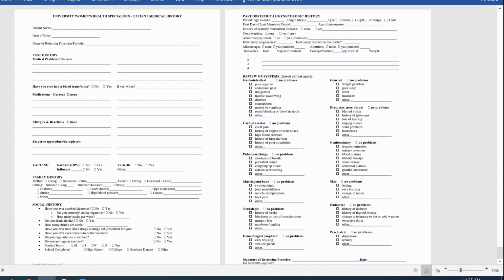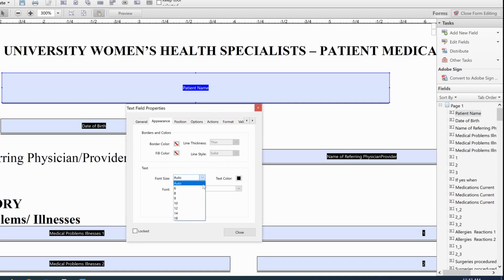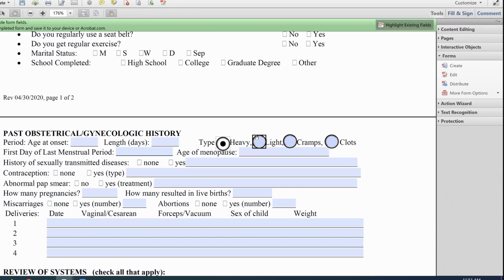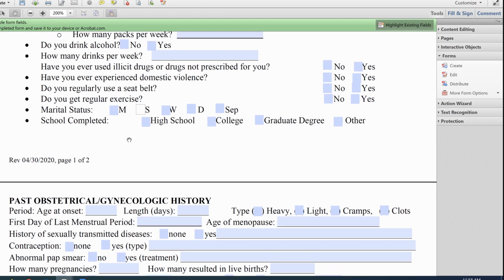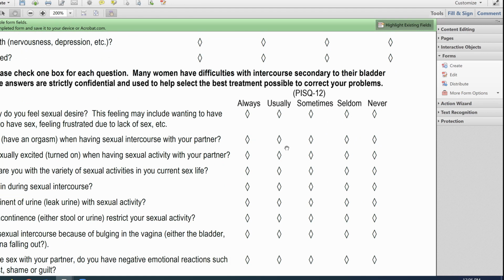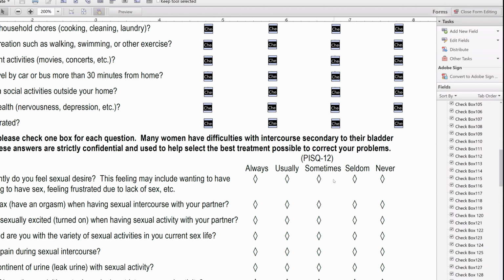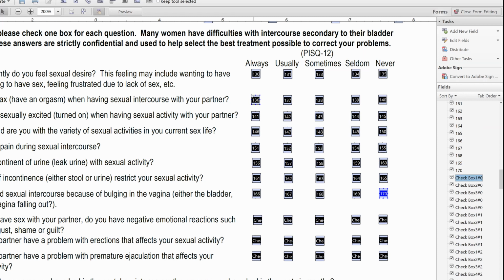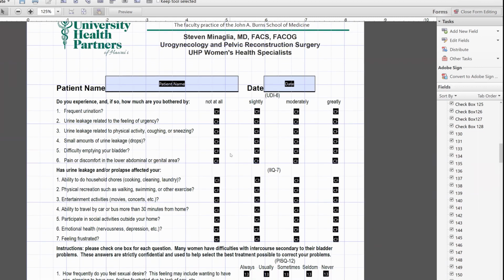How to use Adobe Pro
Follow along as we take a current form and then convert it to Adobe Pro Form Fillable, and how to place custom text and check boxes